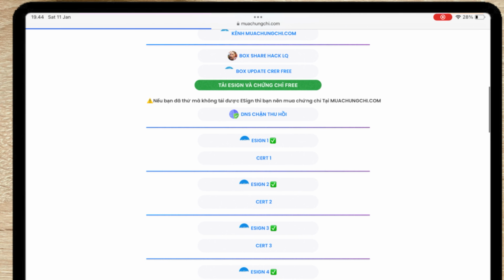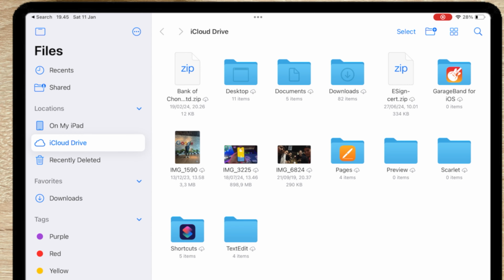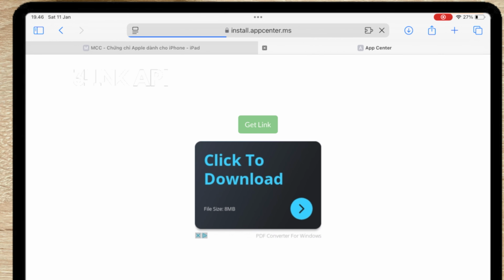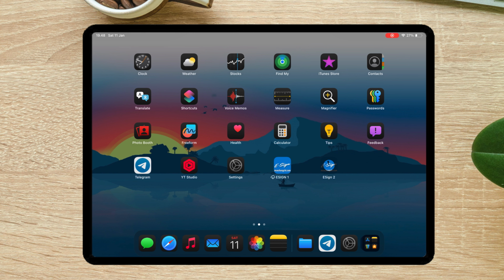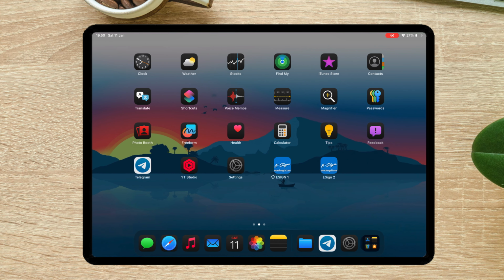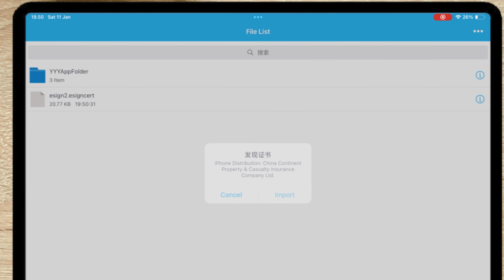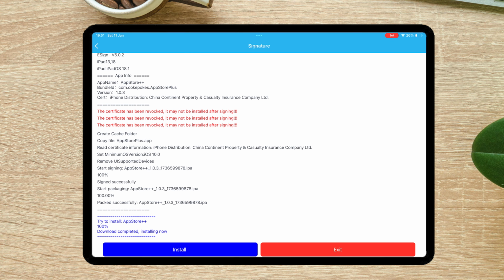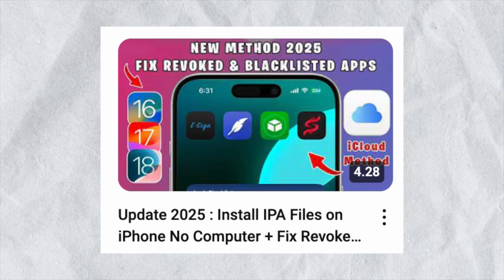Install IPA Files on iPhone Using Esign VIP 2025 (Free 100%)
Learn how to install IPA files on iphone or iOS without computer and no revoke with esign VIP Free. Download and install esign on ios. install ipa files with esign, install ipa on ios no computer. Install ESign : How to Download Esign on iOS (iPhone/iPad). You can download esign easily on iOS No Revoke, without computer and without jailbreak. With esign you sideload IPA File on iPhone and iPad. You can install IPA File on iphone with Esign.

how to download ipa files on iphone no computer,
how to install ipa file on iphone no computer,
how to install esign app in iphone,
how to install ipa file on iphone with pc,
sideload apps ios no computer